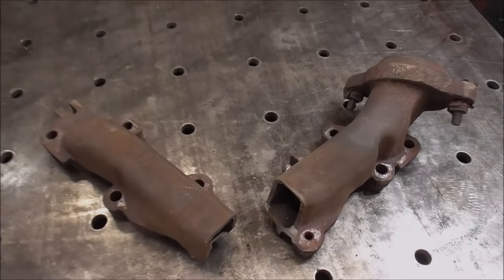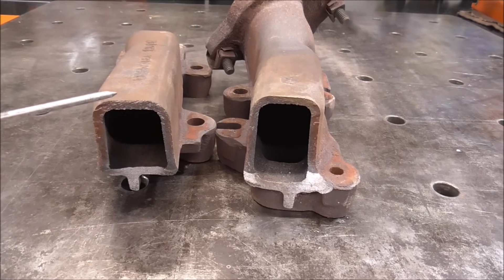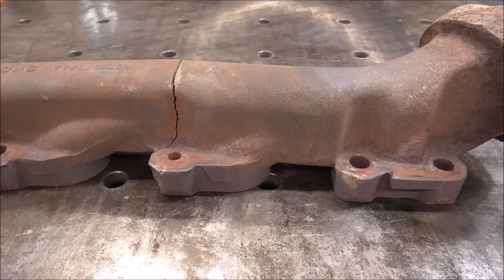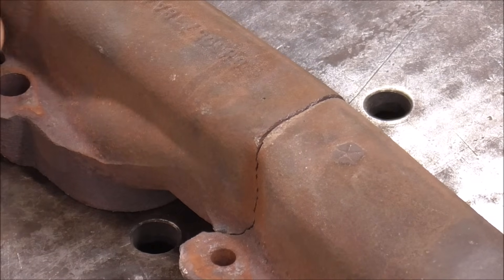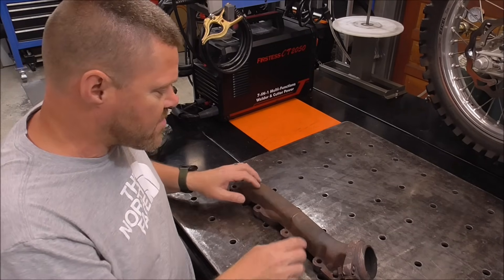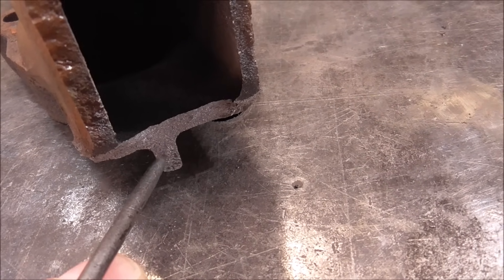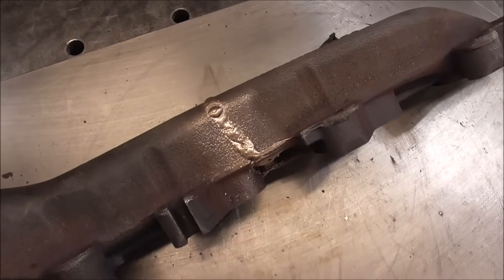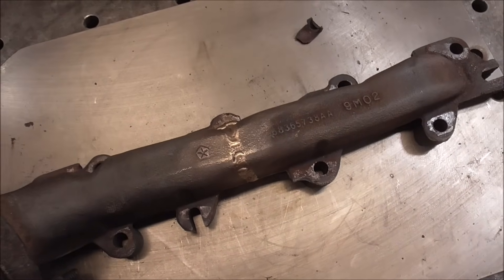Difficult Cast Iron Exhaust Manifold Welding Repair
Cast iron exhaust manifolds are notorious for developing cracks over time due to extreme heat and temperature fluctuations. Instead of spending a fortune on a brand new replacement, we show you how to save money by fixing it yourself with the right tools and techniques.

In this highly informative video, we take on the challenge of repairing a broken cast iron exhaust manifold using MIG welding techniques. Join us as we walk you through the step-by-step process of how to properly weld cast iron, ensuring a long-lasting and durable repair.

You will see the proper preparation and cleaning methods required before beginning the welding process. We also discuss the importance of preheating to prevent further cracking and ensure a successful repair.

Throughout the video, we provide valuable tips and tricks to help you achieve a strong and reliable weld. We cover important aspects such as selecting the appropriate filler material, adjusting the MIG welder settings, and maintaining proper welding technique.

Whether you're a seasoned welder or just starting out, this video is packed with valuable information that will empower you to tackle similar repairs with confidence. Don't let a cracked cast iron exhaust manifold slow you down – learn how to fix it yourself and get back on the road in no time!